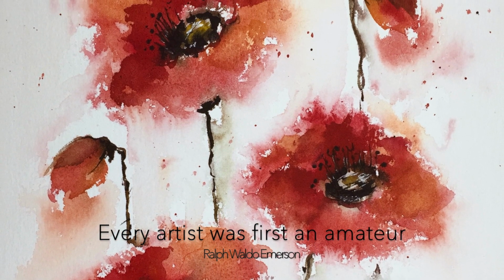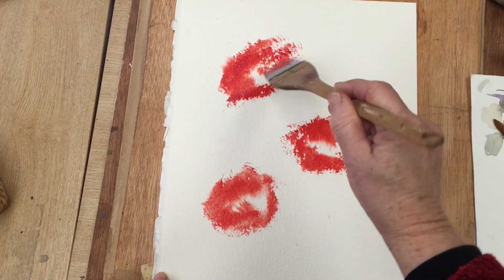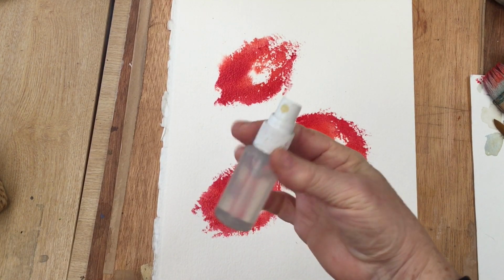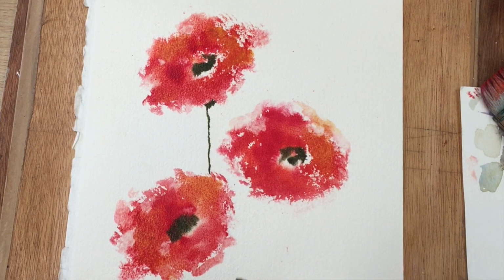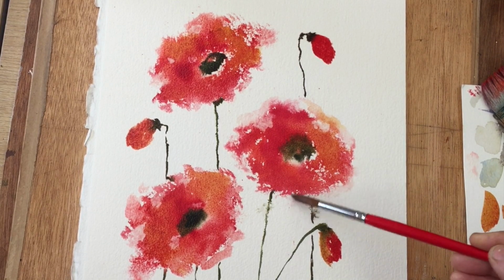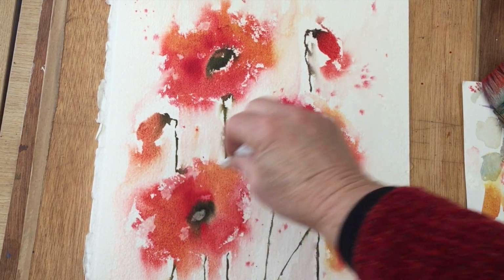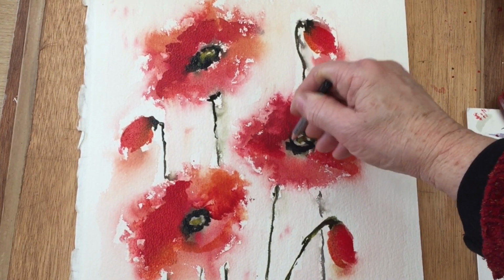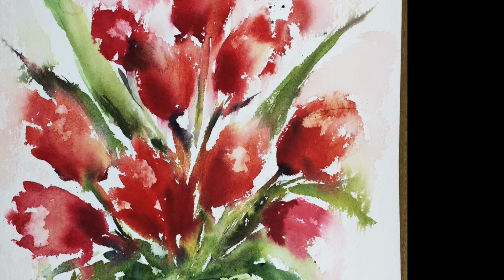How to Paint Watercolor Poppies - Step by Step Wet-on-Wet Tutorial - Paint the Natural World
Diane Antone - Watercolour Artist - Making watercolour work for you!

I am an experienced and qualified teacher and I want to share my skills with you so you can improve at watercolour painting.
Each week I offer you a selection of step-by-step narrated video tutorials for you to watch and learn how to handle watercolours with confidence and skill.
My loose free and spontaneous style is easy to learn and quickly brings satisfying results.
Looking forward to seeing you here often!

If you would like help with the drawing for this and many other paintings, you can download the sketch for free from dianeantone.com.  Just log in to the site and you can put the sketch in your shopping. basket and check out for free and in just a few seconds you will have the sketch to trace from in your hand!

PAINT
12 colours

24 colours
12 colours

A size 3 would also be useful.